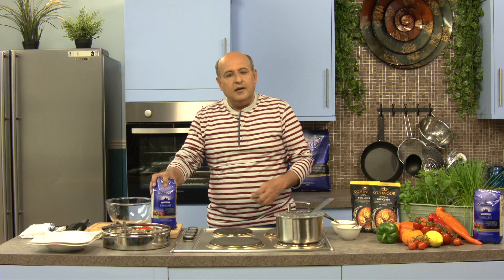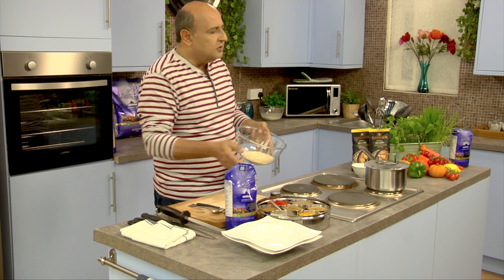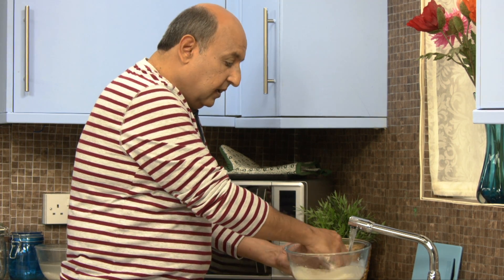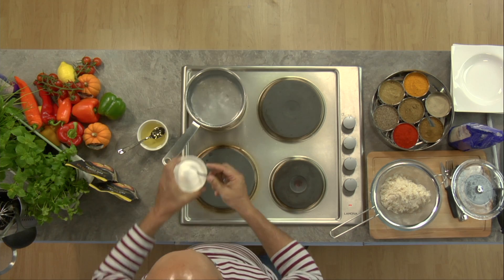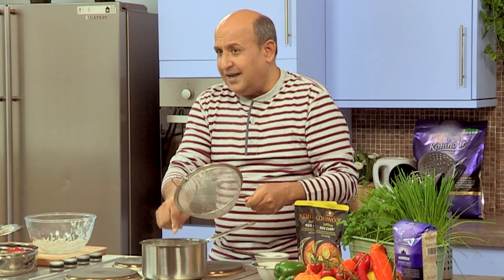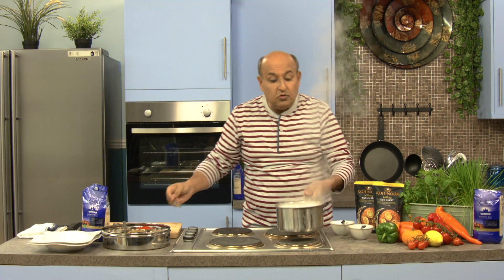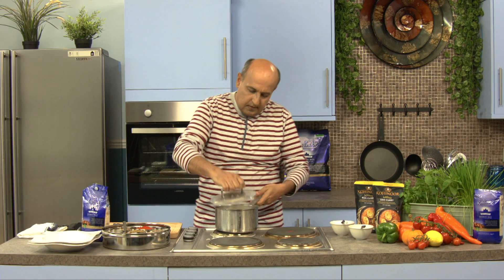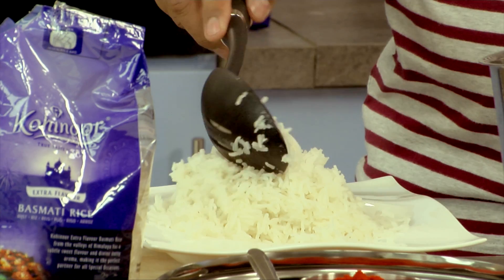Perfect basmati rice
Discover how to make perfect basmati rice with Chef Navin